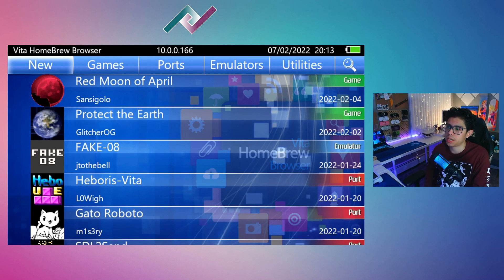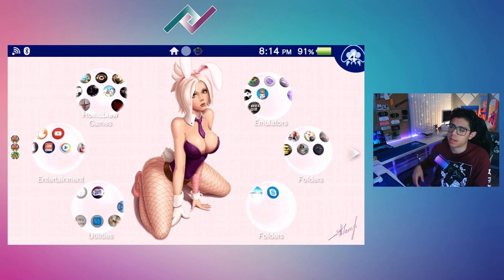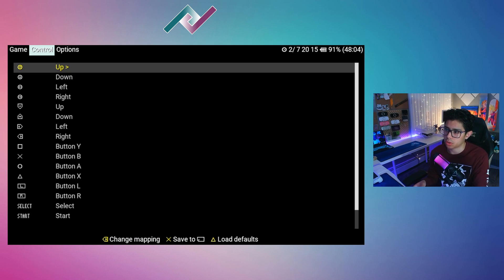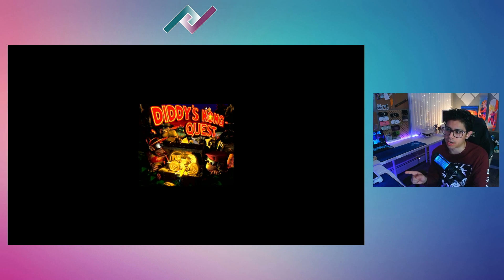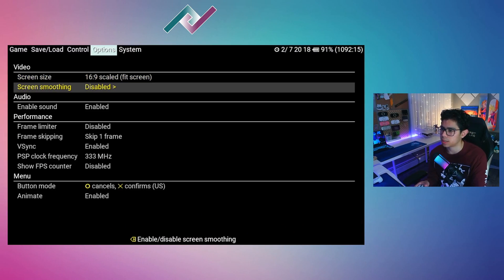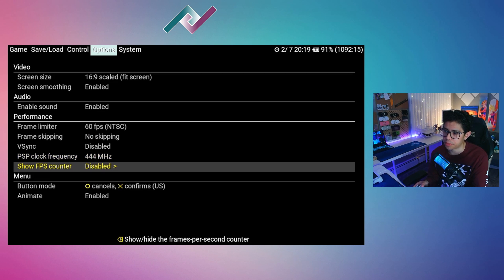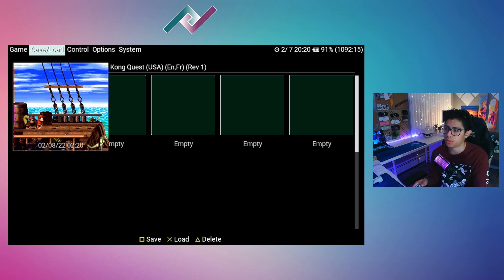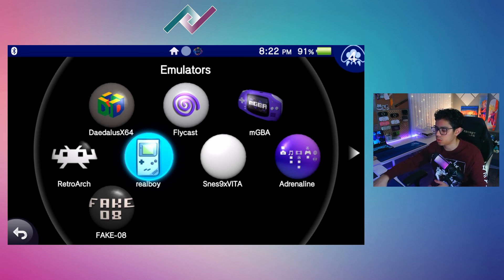PS Vita Homebrew: Super Nintendo (SNES) Emulator 2022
A quick review on the PS Vita Homebrew SNES Emulator!

My Full Playlists of PSP & Vita Mods!